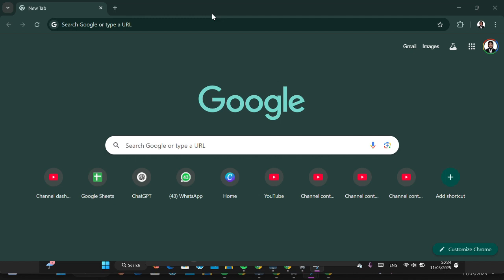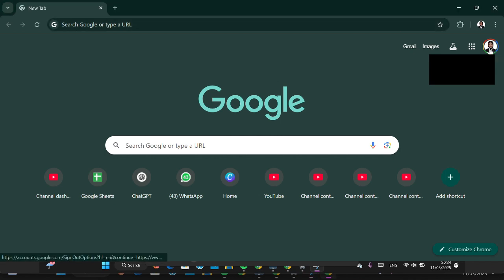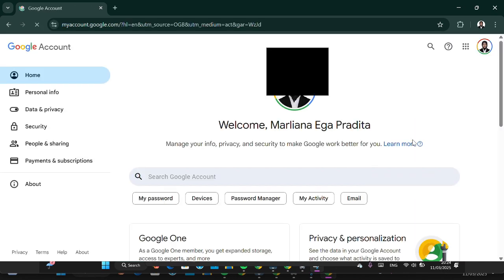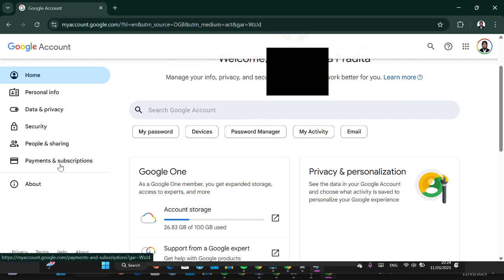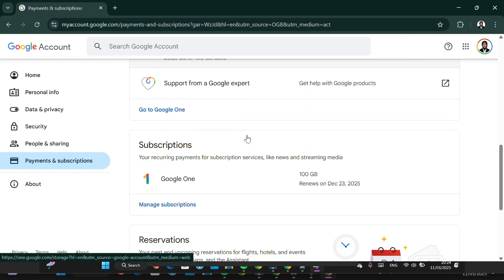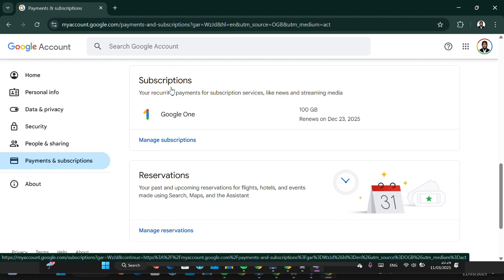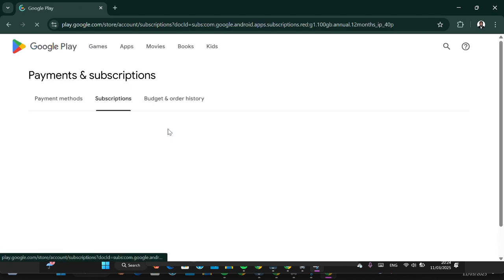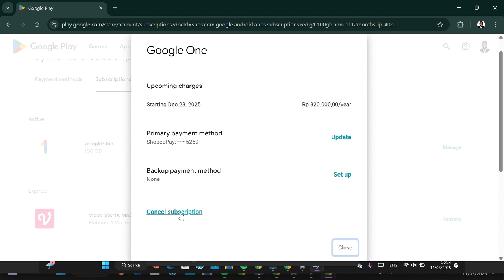⭐ FIX: How to CANCEL Google One Subscription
Want to cancel your Google One subscription but not sure how? In this quick and easy tutorial, I’ll walk you through the step-by-step process to stop your Google One plan and avoid future charges. Whether you no longer need extra storage or just want to switch plans, this guide will help you cancel effortlessly.

Watch till the end to make sure you don’t miss any important steps! 🔥